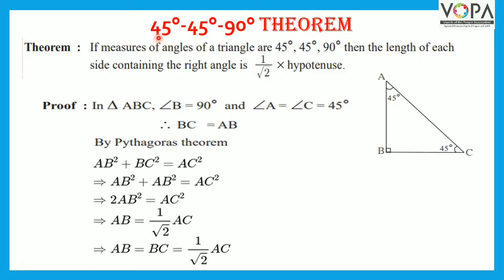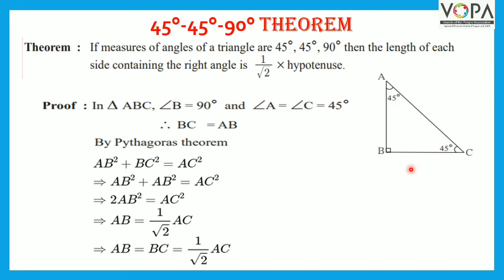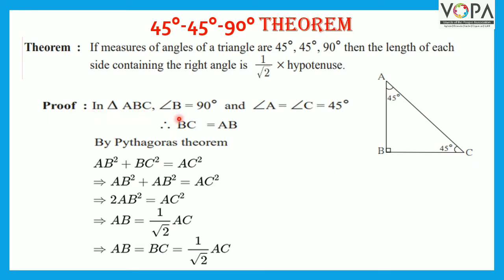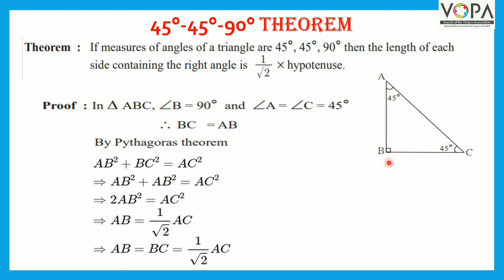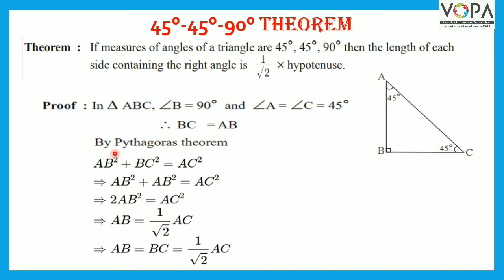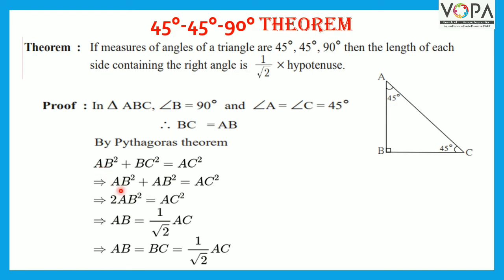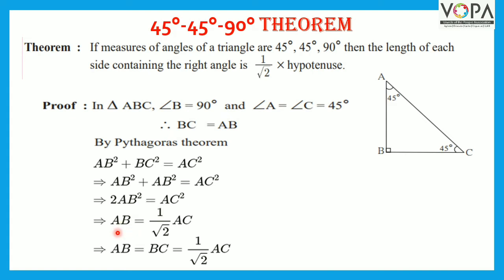9th | Maths 2 | Chap 3 | Triangles | 45*-45*-90* Theorem | V15 | V-School